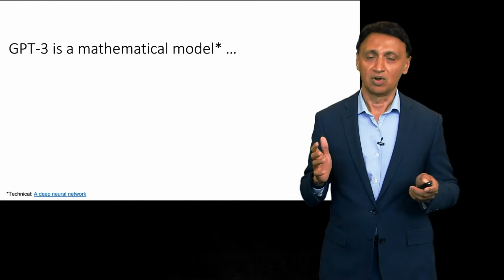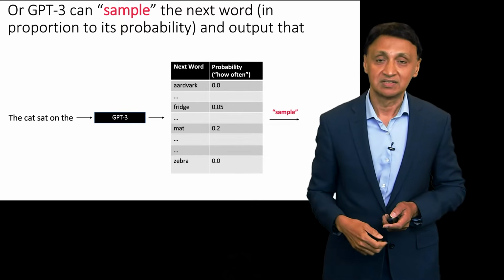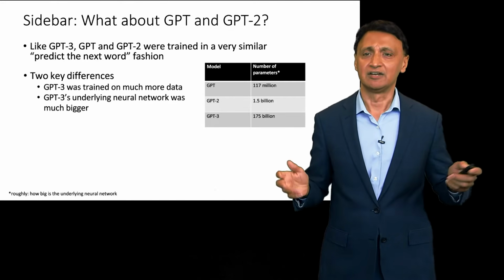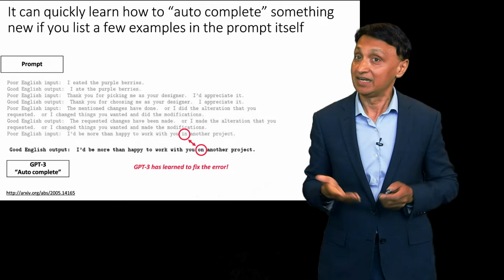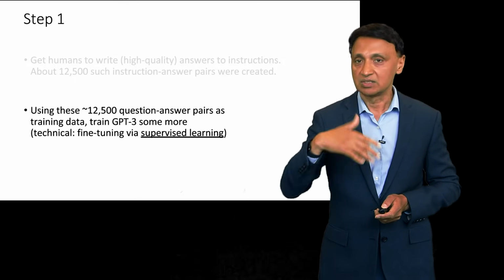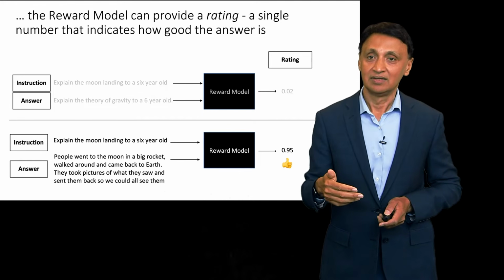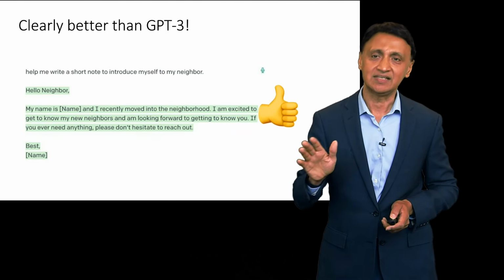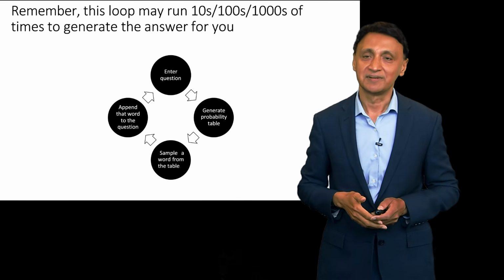MIT Sloan's Rama Ramakrishnan Shares Primer on ChatGPT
Rama Ramakrishnan, Professor of the Practice in Data Science and Applied Machine Learning at the MIT Sloan School of Management, guides us on an exploration of the AI model ChatGPT. The video traces the evolution of ChatGPT from its predecessors, GPT-3 and GPT-3.5. It demystifies the complex mathematical and neural network foundations that enable the model to predict and generate text based on vast amounts of data sourced from the internet.

Through this video, you’ll gain insights into:

The foundational “predict the next word” mechanism that powers GPT models.
The vast training datasets and the role of deep neural networks.
The emergence of unexpected capabilities as the model evolved.
The challenges faced, from generating nonsensical to biased outputs, and the steps taken to mitigate them.
The transition from GPT-3.5 to ChatGPT, emphasizing its conversational prowess.

For more MIT Sloan resources on teaching with generative AI, visit our Resource Hub

Note: This video was recorded in 2023. Specific tools, companies, and examples may have changed since then, though the core ideas still hold. For current information, start with our AI Hub, or check the vendor’s own site for any specific product mentioned in the video.